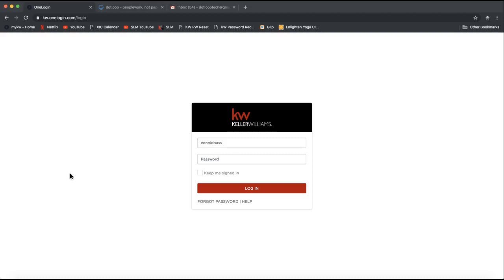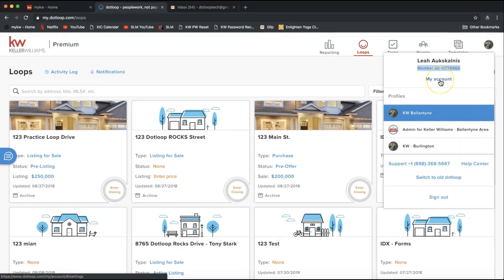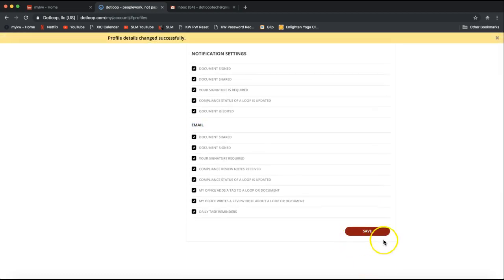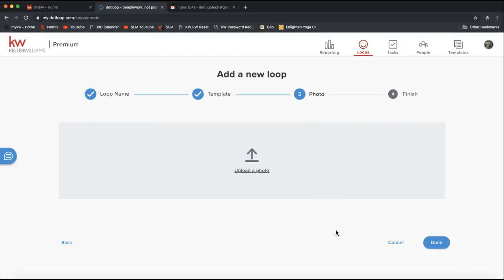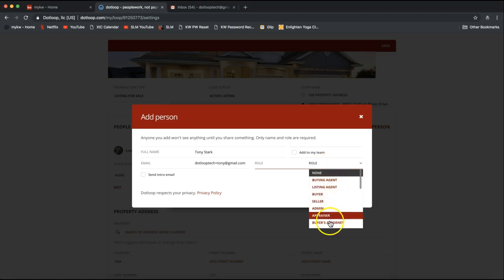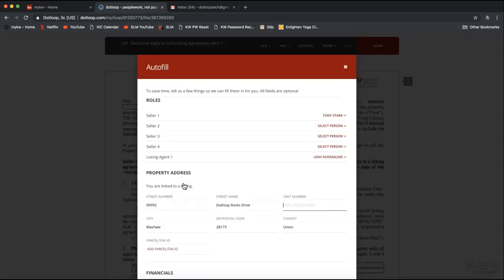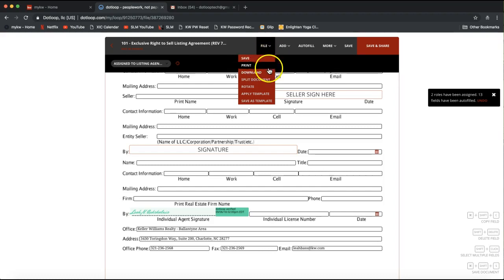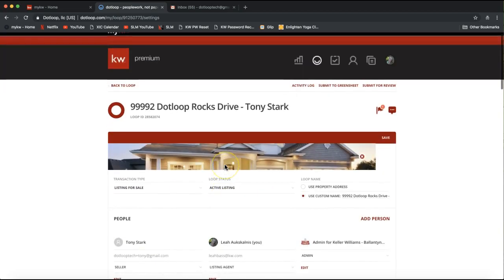Dotloop 101 - 9/6